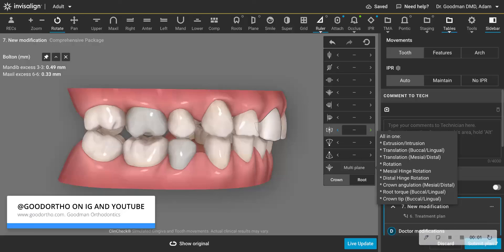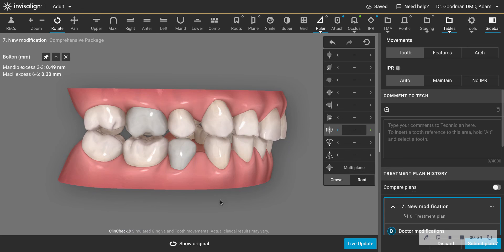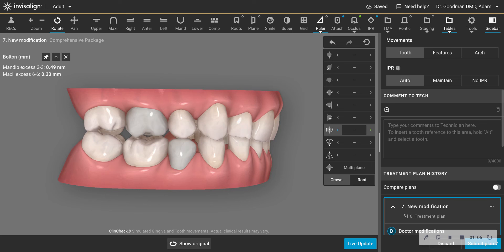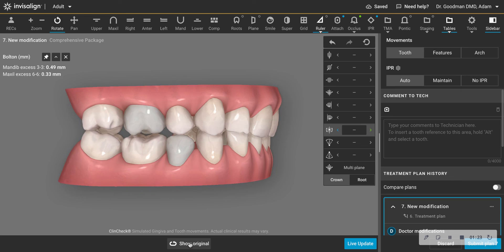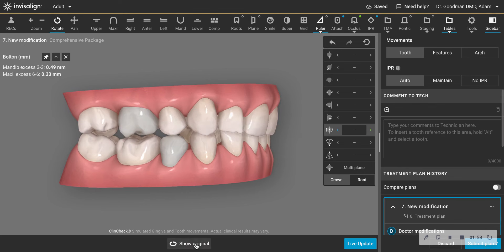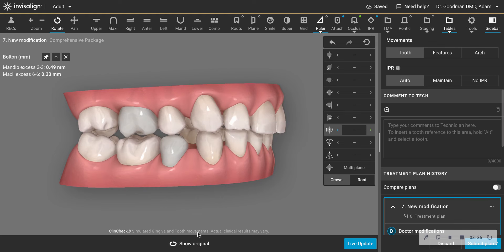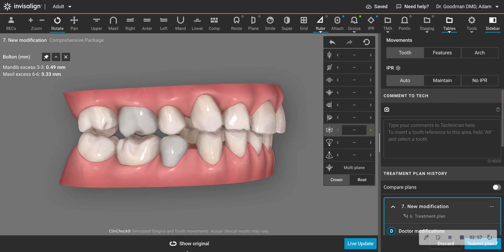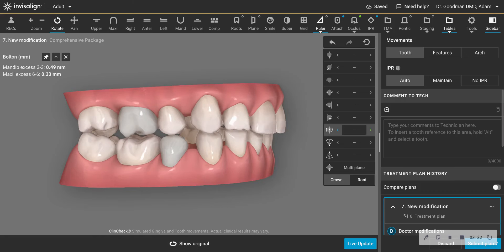DO THIS, when you are developing your Invisalign clincheck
This video shows a particular movement that you want to avoid when it is not critical to the overall plan.